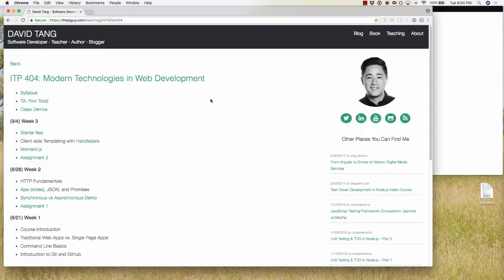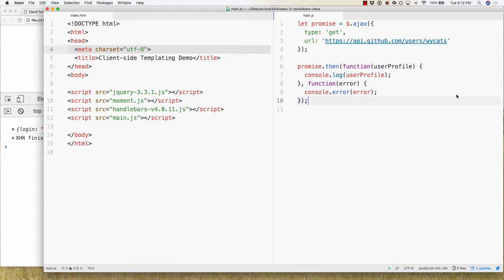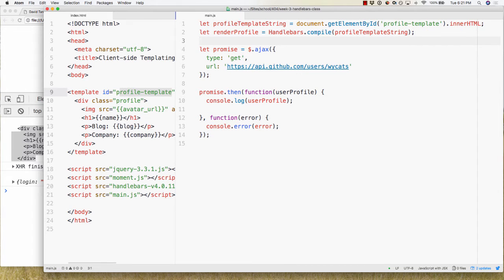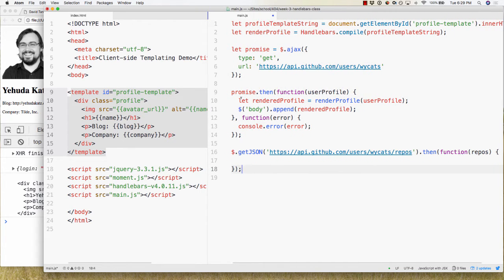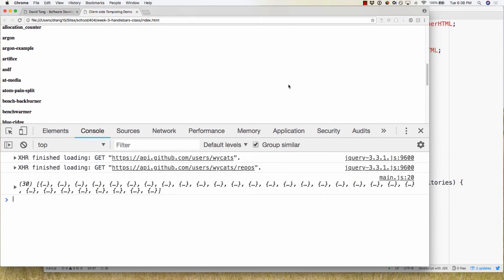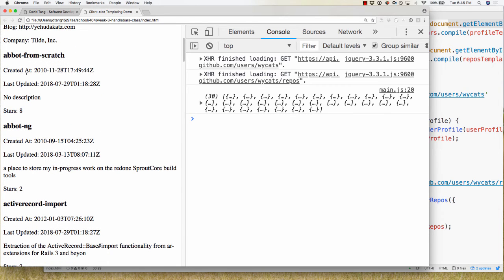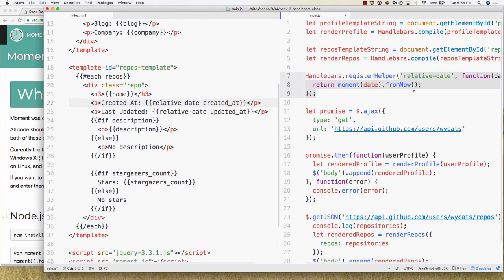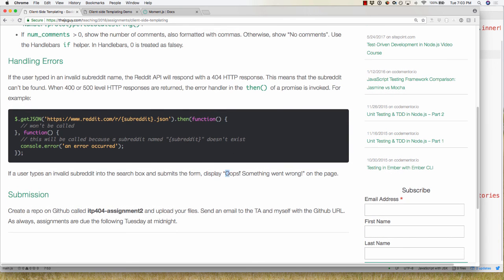Client-side Templating with Handlebars